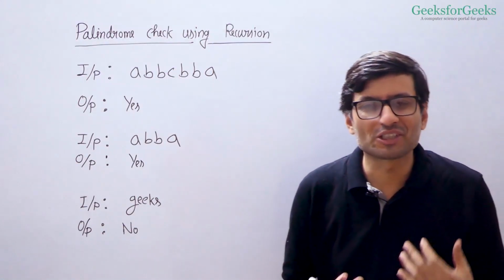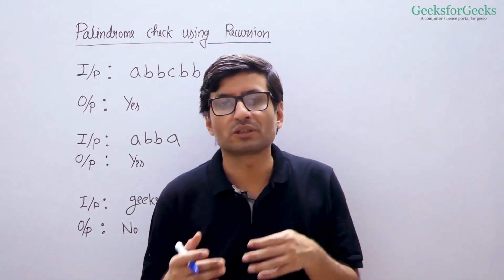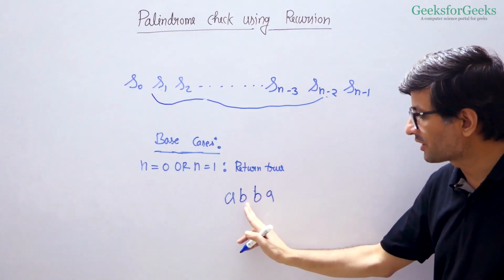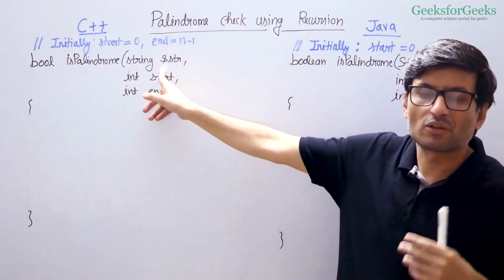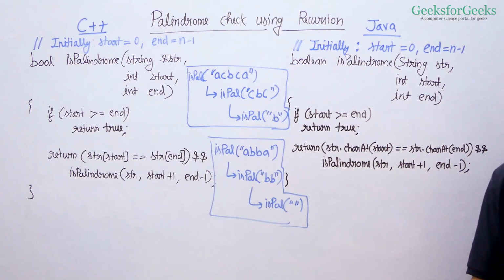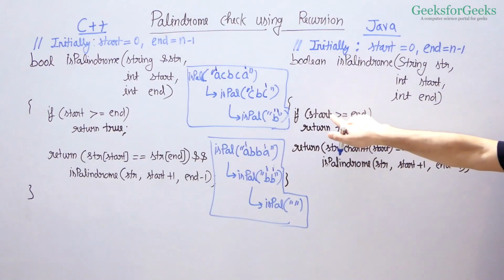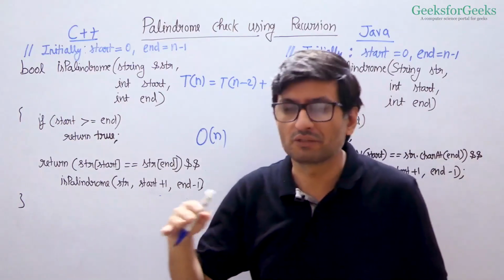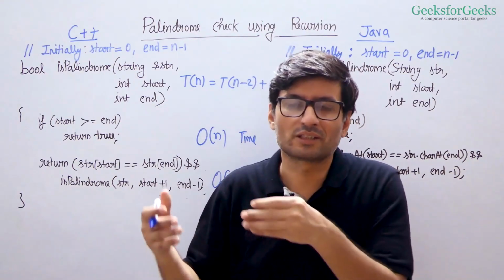10 Palindrome Check using Recursion